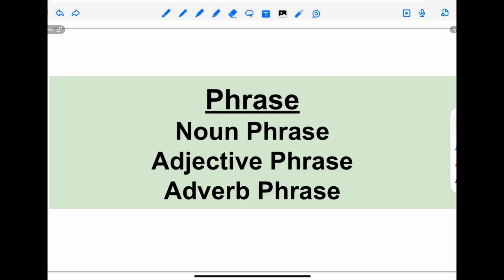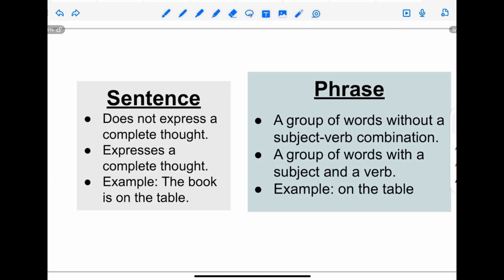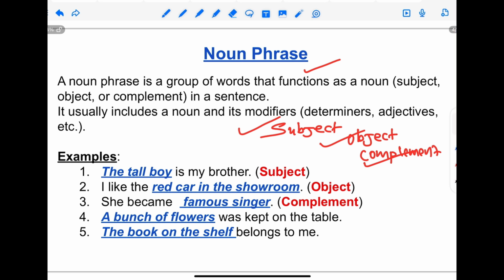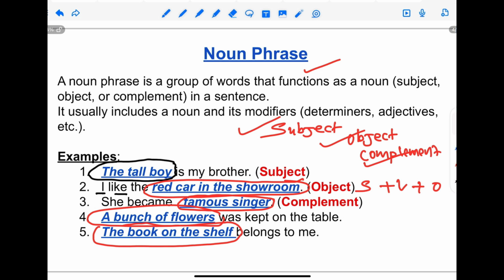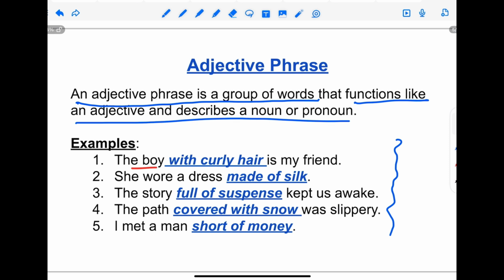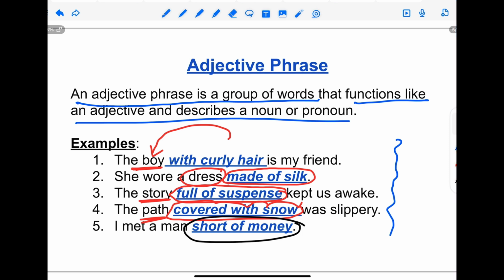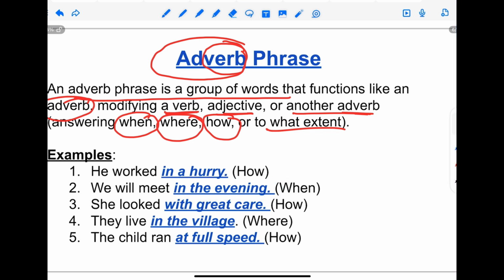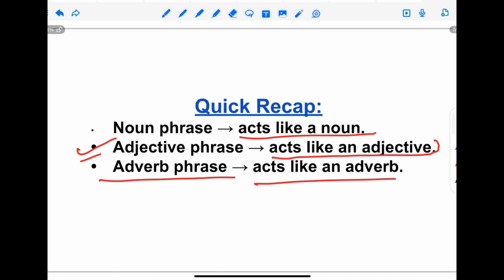Phrases क्या होते हैं? | Learn Phrases in English Grammar Easily.Types of Phrases with Examples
✨ In this video, we will learn about Phrases and their Types in English Grammar.
🔹 A phrase is a group of words that work together to add meaning but do not form a complete sentence.
🔹 We will cover different types of phrases like Noun Phrase, Verb Phrase, Adjective Phrase, Adverb Phrase, Prepositional Phrase, Conjunctional Phrase and more with simple examples.

📚 This lesson will help CBSE, ICSE, and other board students to understand phrases easily and score better in exams.
Perfect for Class 6 to Class 10 students and for anyone improving English Grammar.

👉 Watch till the end for clear explanations and examples.